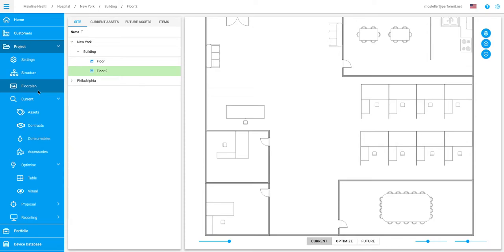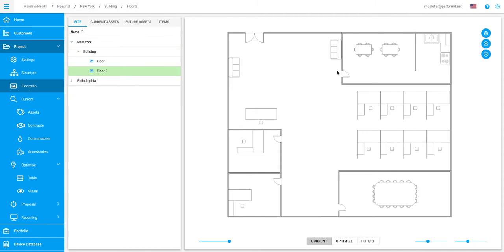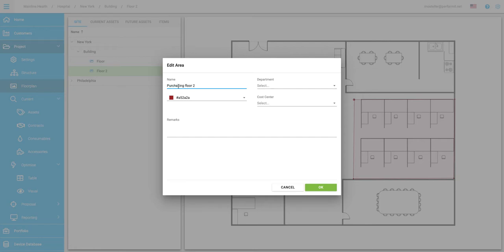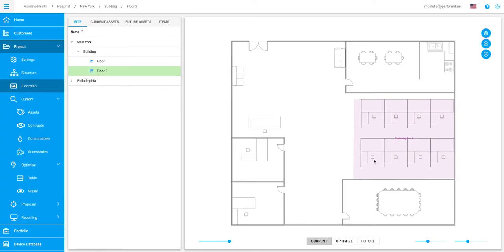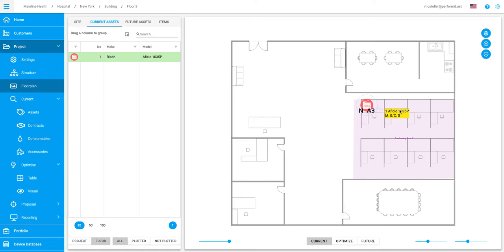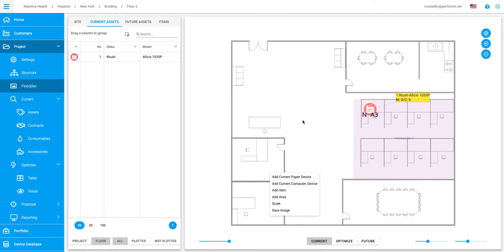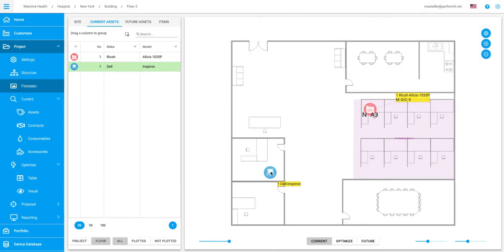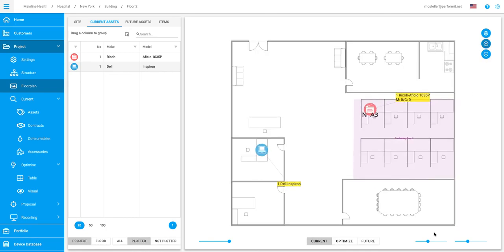Floorplan Current State